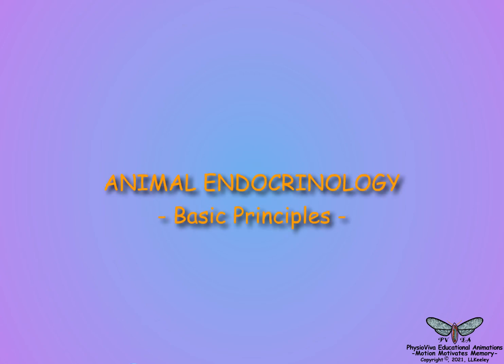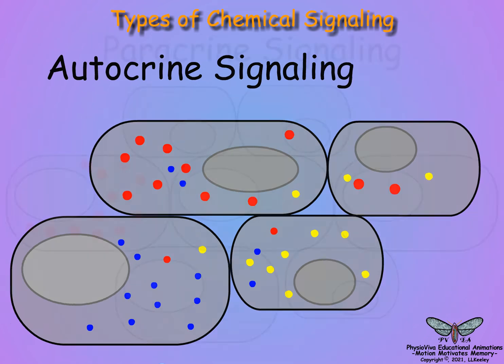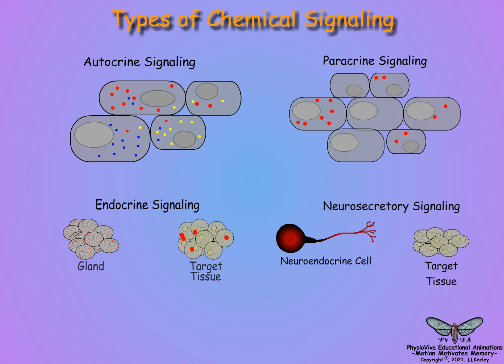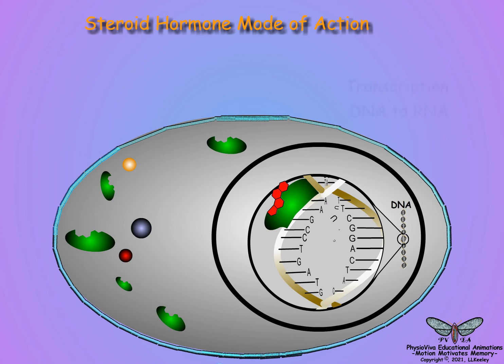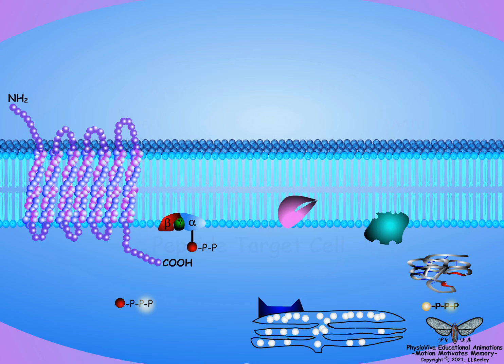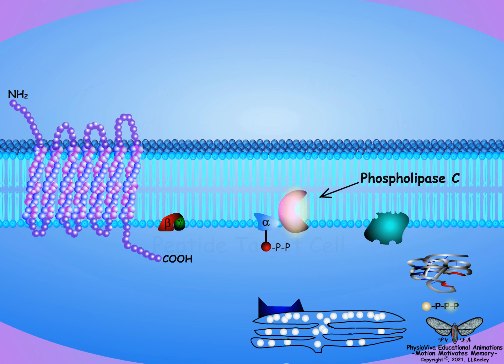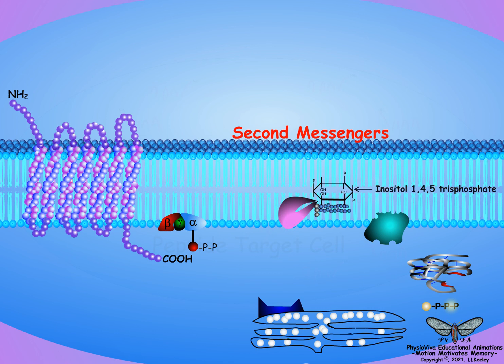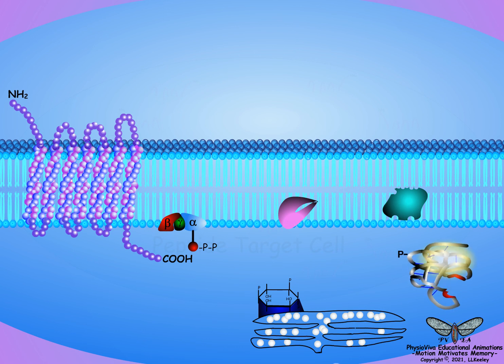01-Introduction-Endocrinology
The video defines endocrinology and hormones, and discusses cell signaling, and hormone modes of action on animal target cells.